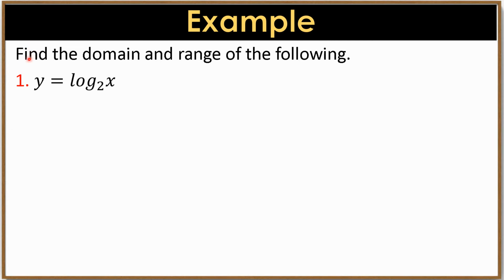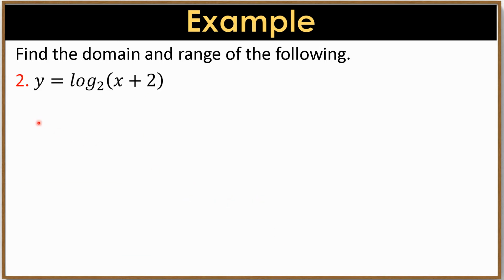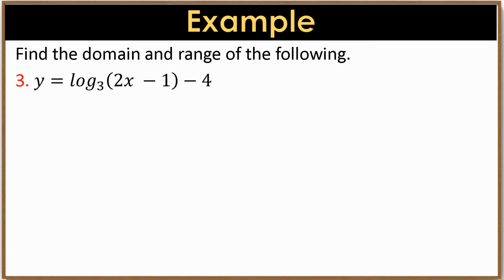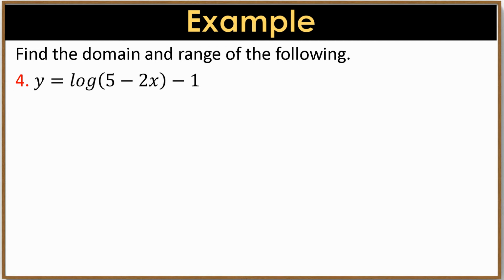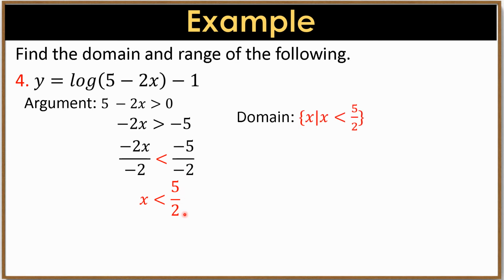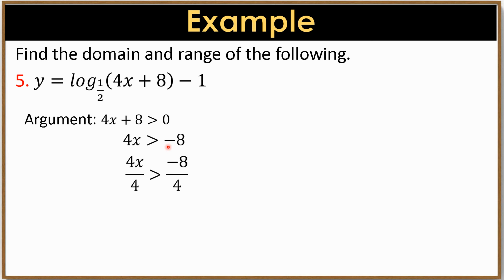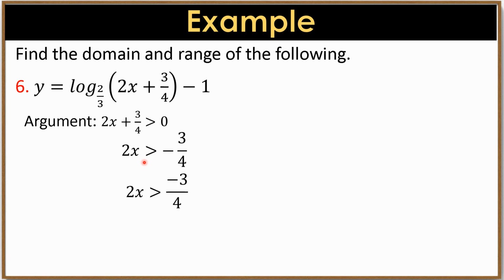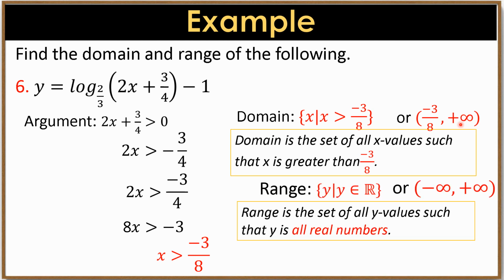DOMAIN AND RANGE OF LOGARITHMIC FUNCTIO|GENERAL MATHEMATICS|CHANG DAYAN